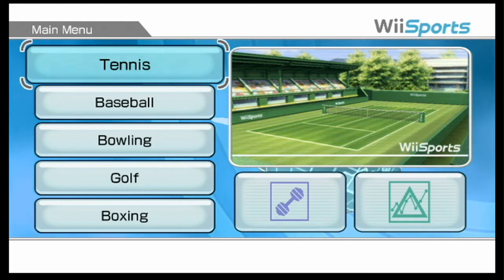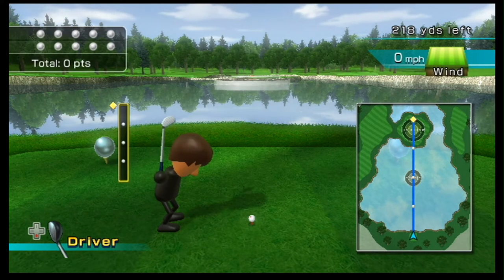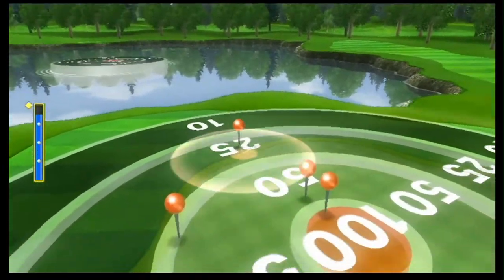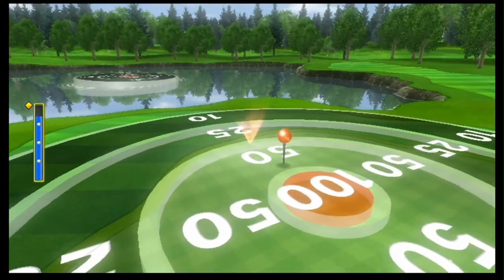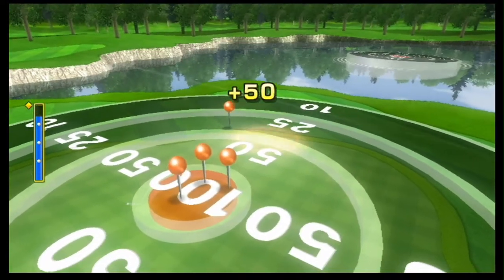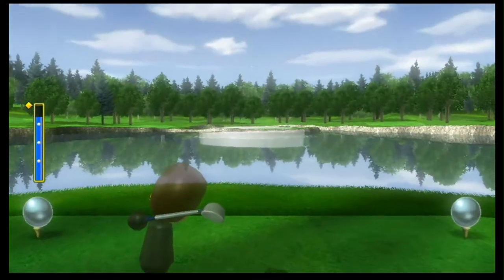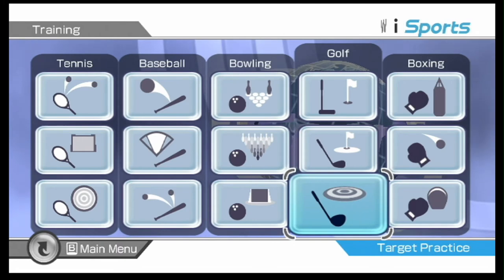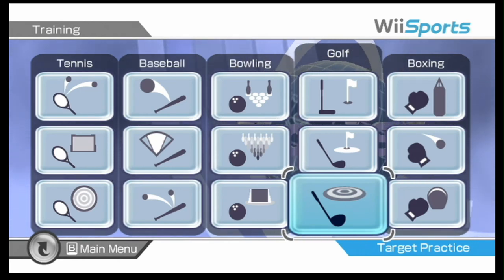Trying to get a PLATINUM MEDAL in Wii Sports Target Practice (Golf)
Trying to get a PLATINUM MEDAL in Wii Sports Target Practice (Golf). This is really the only golf training mode I actually enjoy (sometimes).